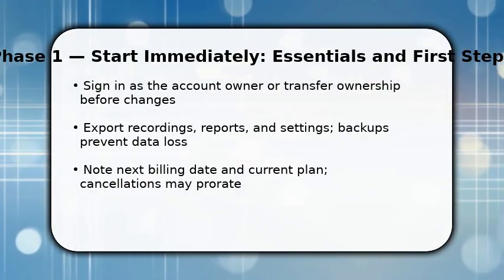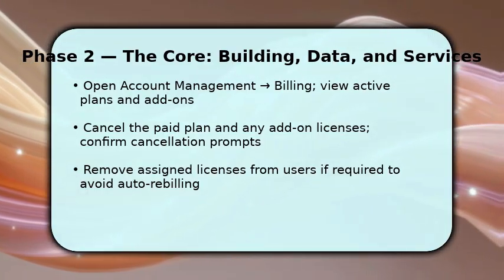How to Deactivate Zoom Paid Account (only Way)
How to Deactivate Zoom Paid Account (only Way) | 🔒 Surfshark VPN Deal — Stay private and secure. $1.99/mo + 3 Months Free ▸

This video provides a comprehensive guide on how to deactivate your Zoom paid account, covering necessary steps and potential pitfalls. Whether you're looking for cost savings or needing to cancel due to changes in usage patterns, this tutorial will walk through the process.

deactivate Zoom, cancel Zoom subscription, Zoom paid account deactivation guide, how to stop paying for Zoom, remove from recurring payment on Zoom